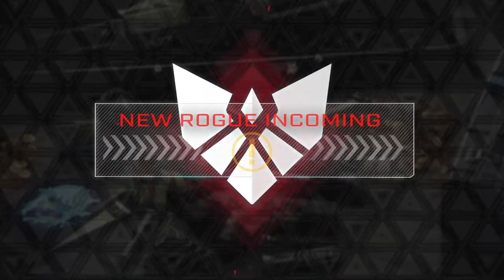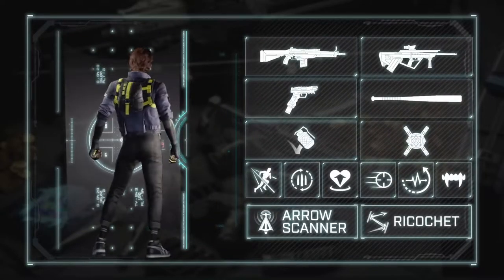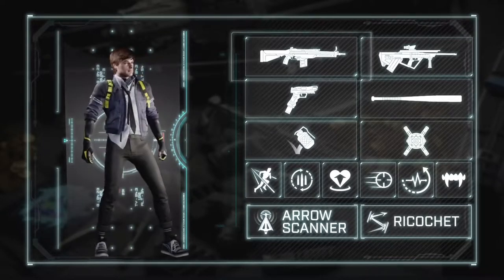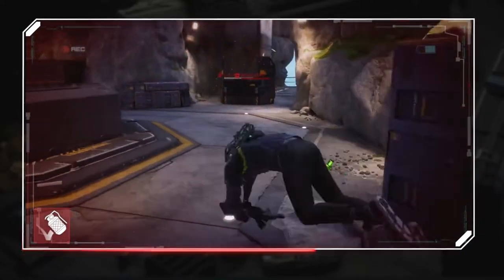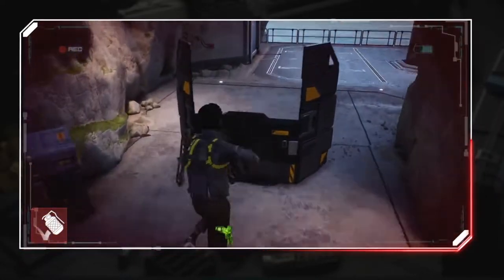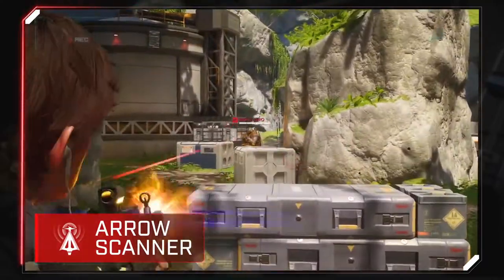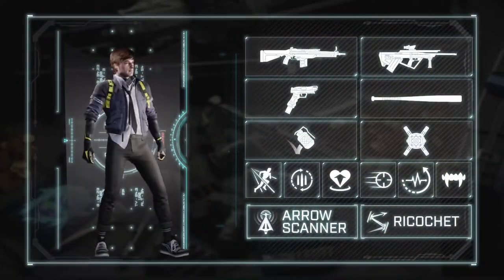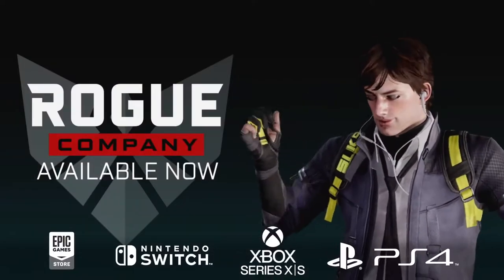Rogue Company - Rogue Reveal - Seeker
Get a first look at the newest rogue, Seeker. Save the day. Look good. Get paid.

Rogue Company is a multiplayer shooter available now all major platforms: Xbox, PlayStation, Nintendo Switch, and PC.

Rogue Company is a top-secret syndicate of elite Rogues around the globe. To most of the world, the elusive Rogues are a rumor at best. However, to those in the know, Rogue Company operatives are indispensable to solving the world’s deadliest and most challenging missions. As a Rogue, players will grab their weapon of choice and dive into iconic locations to compete online in various PVP game modes.

Group up with friends and dominate the competition. Rogue Company will feature cross-play and cross-save across all platforms.  Rogue Company is developed by First Watch Games and published by Hi-Rez Studios.